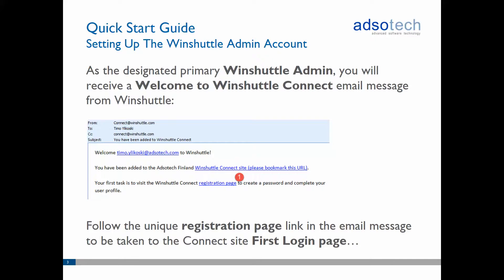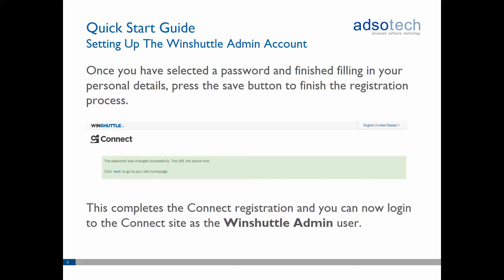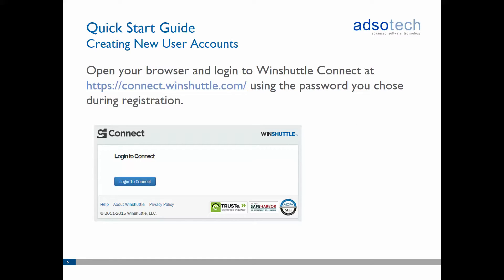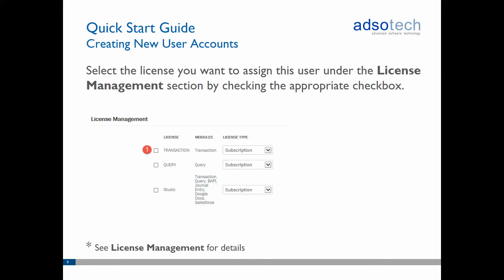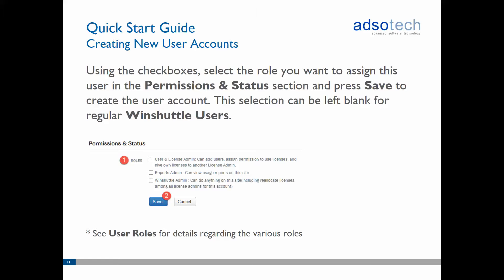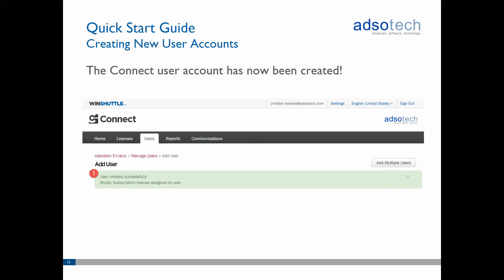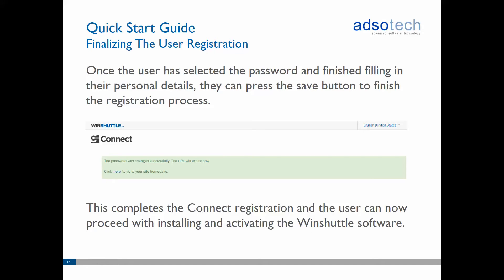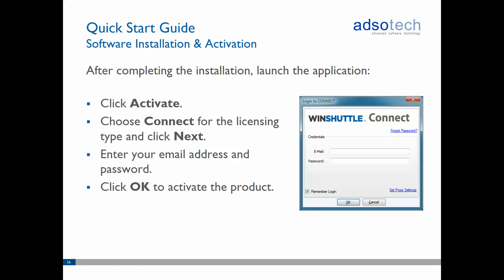Winshuttle CONNECT Training Part 1 - Quick Start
Timo from ADSOTECH walks us through the various features of Winshuttle CONNECT.